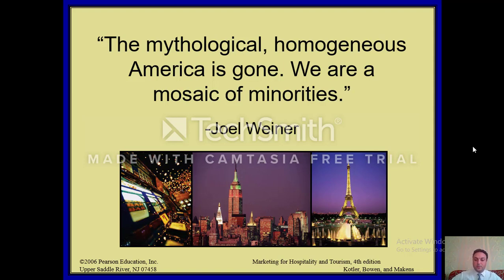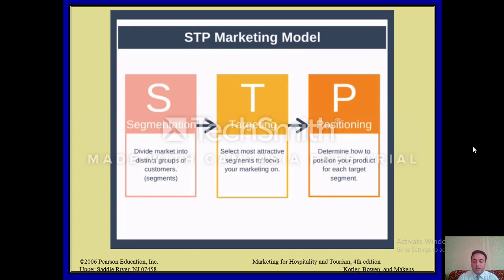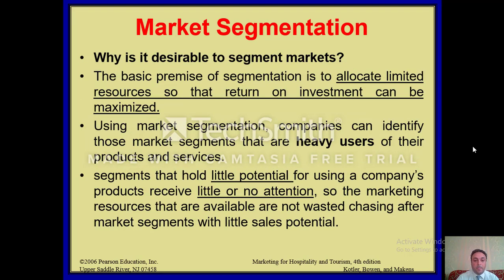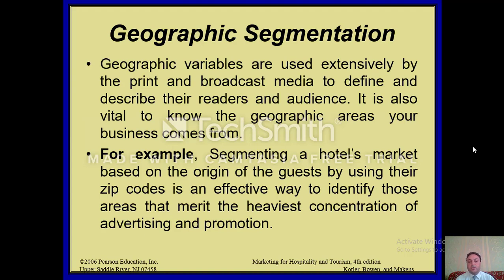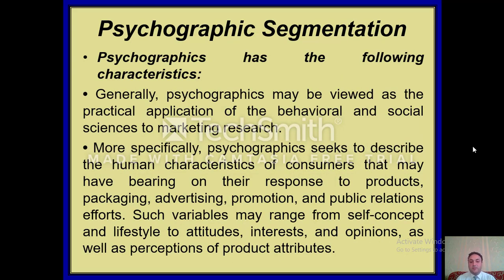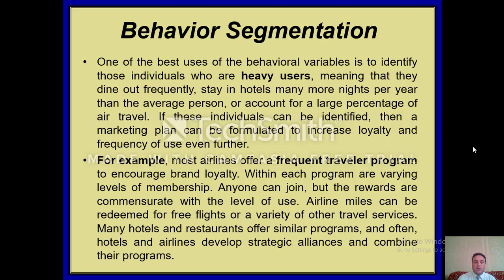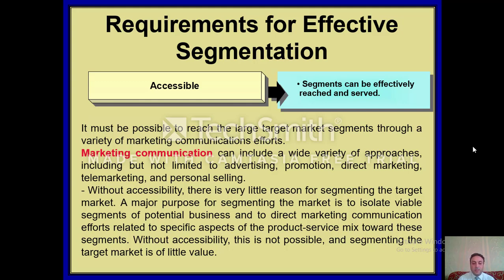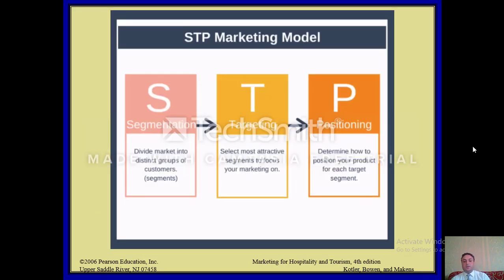STP 1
segmentation - targeting - positioning
marketing